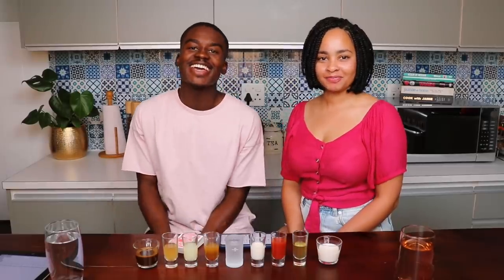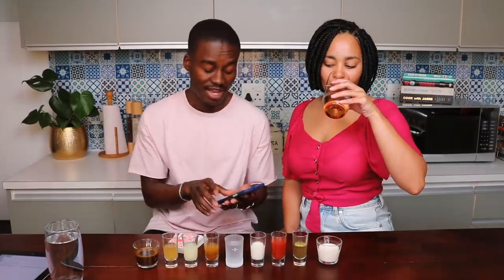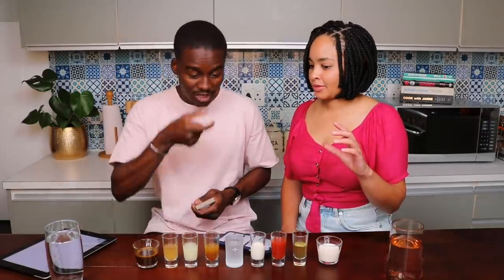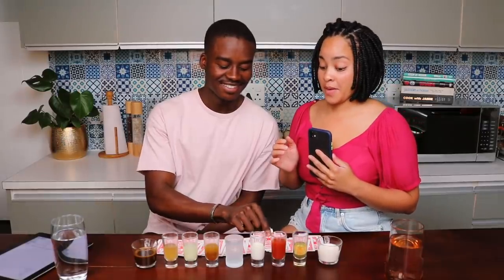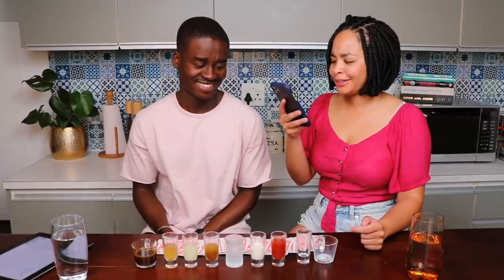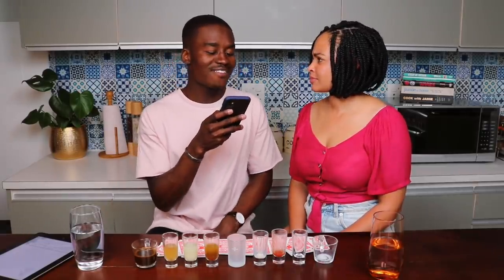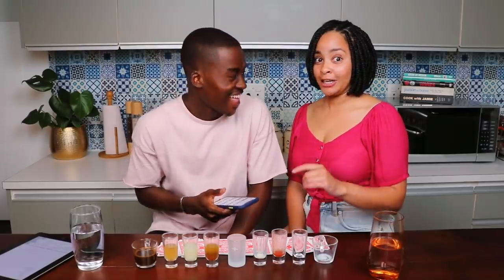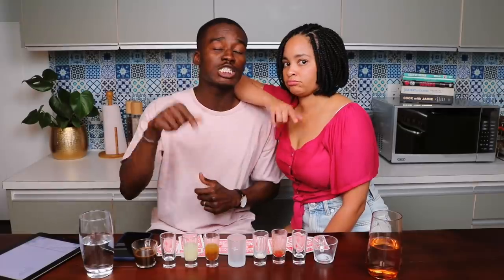ANSWER or DRINK!! | "Sex, Salaries and more"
Last week we asked y'all to ask us any questions you'd like to know so we could play this game Hungani saw from Jess & Gab, and here we are...so enjoy... Gang Gang!!

Thank you for all your support, we truly appreciate it. :) :) :)

Instagram: @miss_sandows  |  @HunganiNdlovu  |  @TheNdlovusUncut
Facebook: Stephanie Sandows  |  Hungani Ndlovu